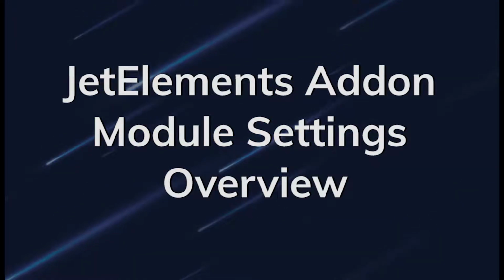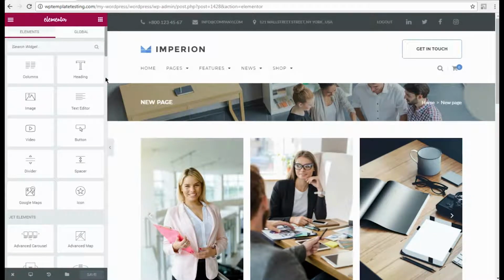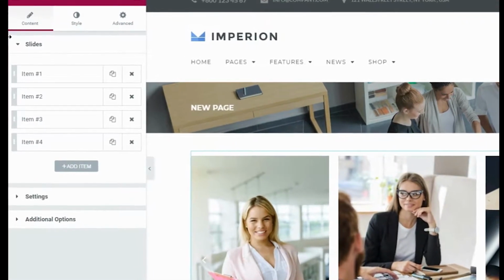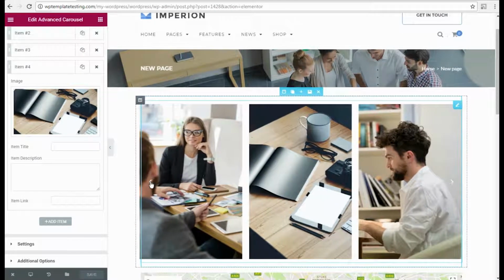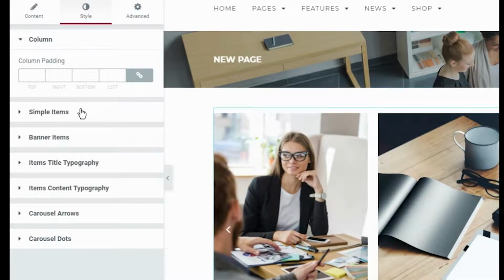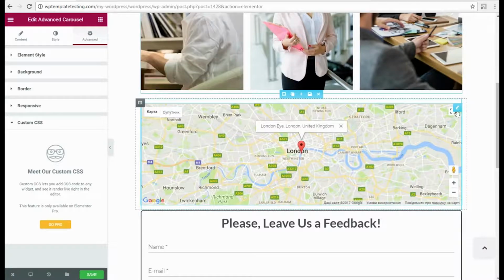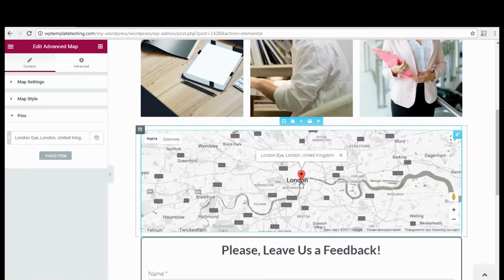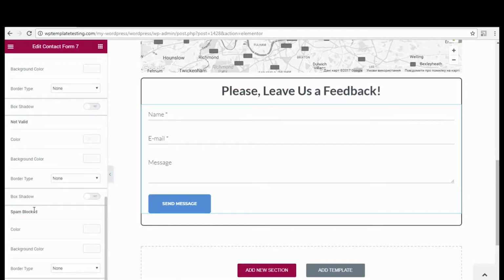JetElements Addon Module Settings Overview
- This video tutorial contains the detailed information on how to adjust the JetElements addon module settings according to one's needs, using the intuitive Settings block.